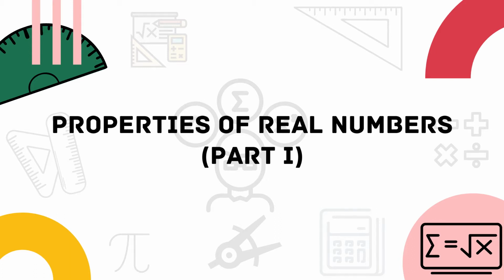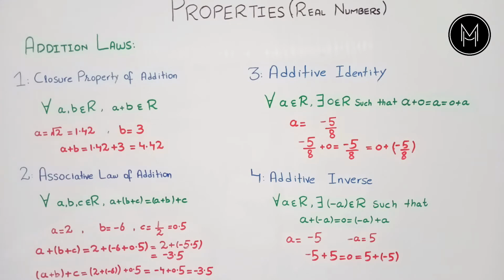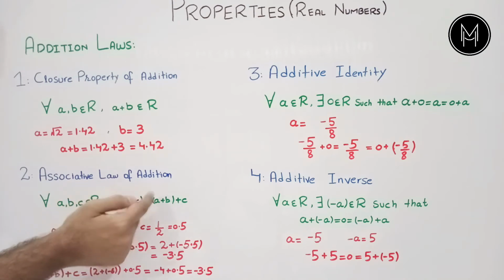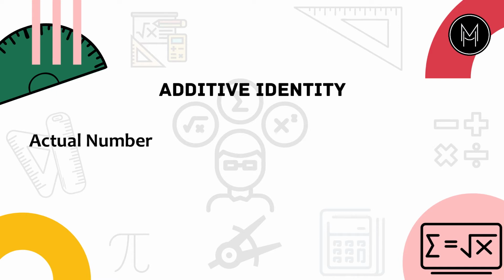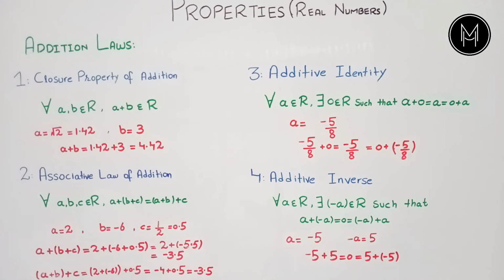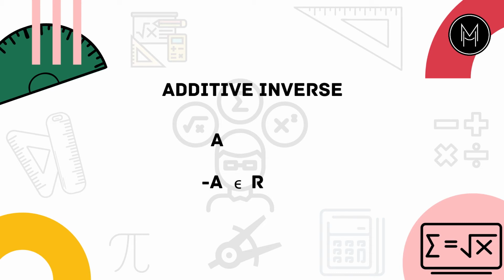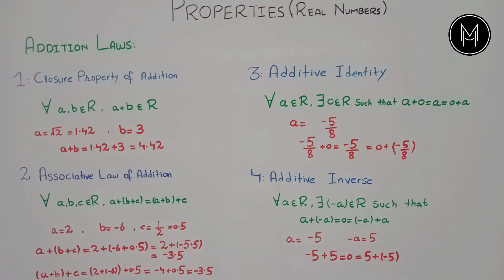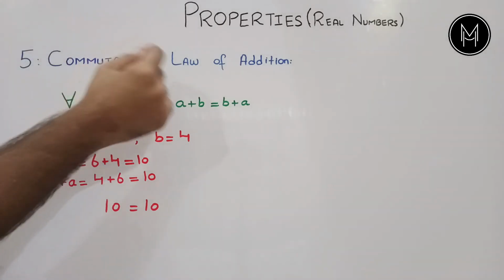Properties of Real Number (Part I) | Chapter 1 | FSc Part 1 | Math's Humor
In this Lecture, following Properties of Real Numbers have been explained with the help of examples.
  Additive Laws:
    1. Closure Property of Addition
    2. Associative Law of Addition
    3. Additive Identity
    4. Additive Inverse
    5. Commutative Law of Addition